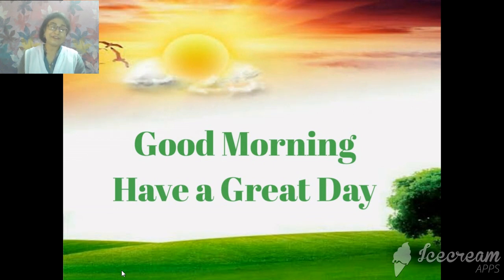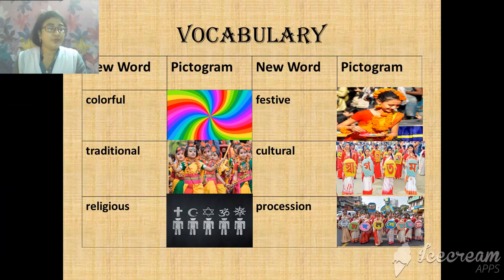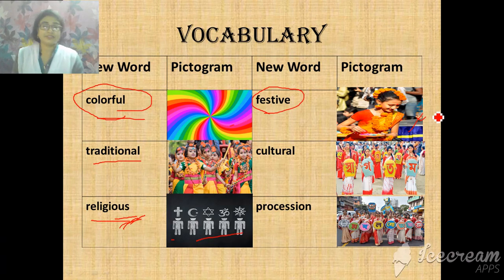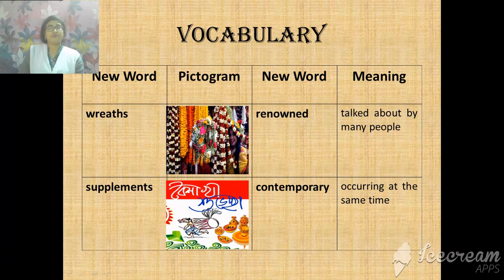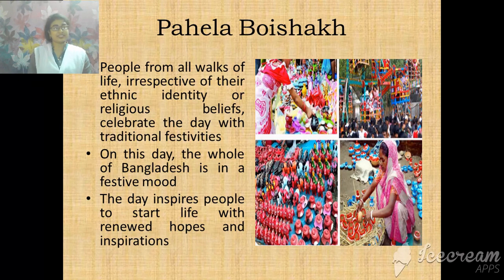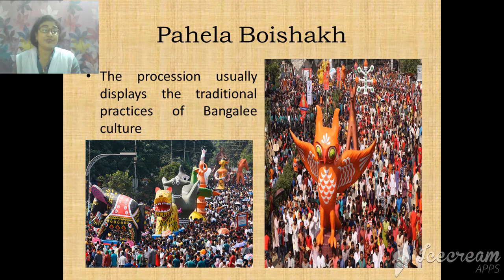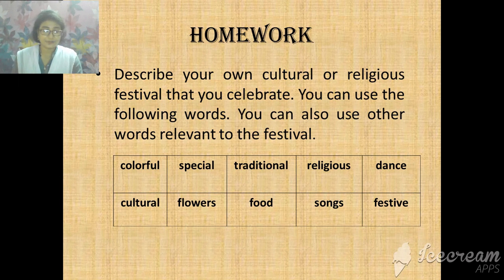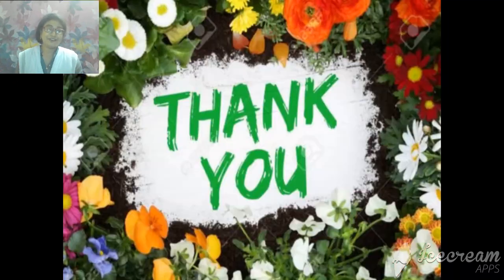আজকের পাঠ পহেলা বৈশাখ শ্রেণি ৯ম,বিষয় ইংরেজি,ইউনিট ৩,অধ্যায় ৬